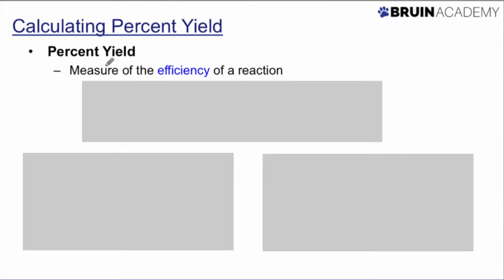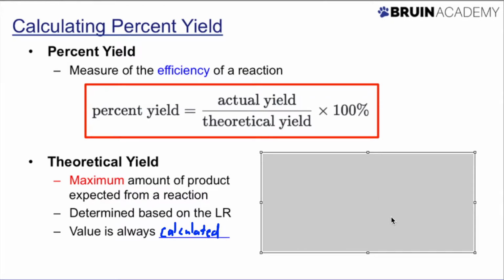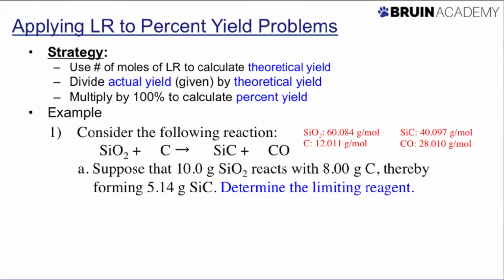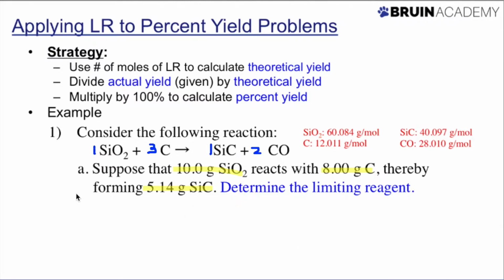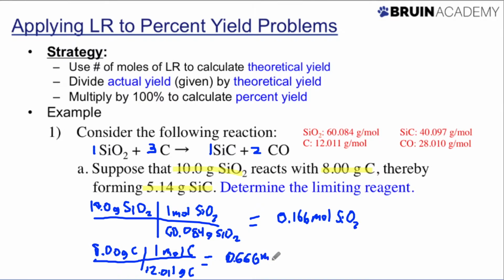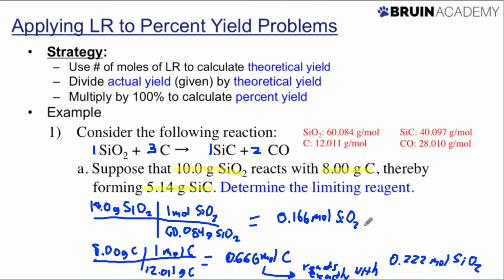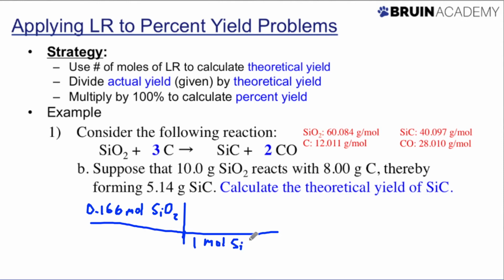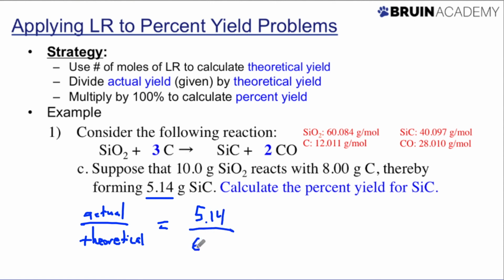Determining Percent Yield